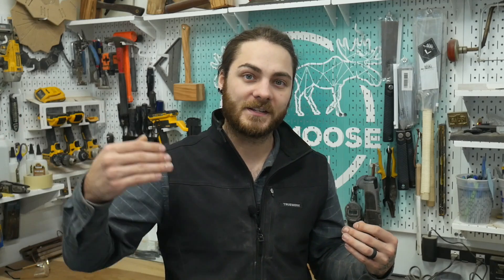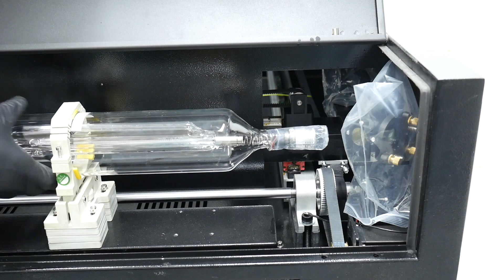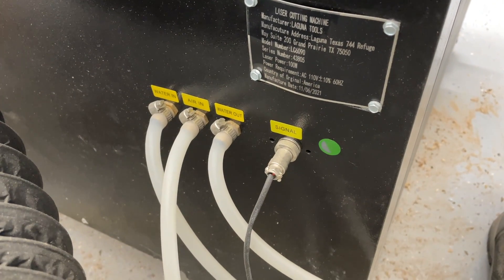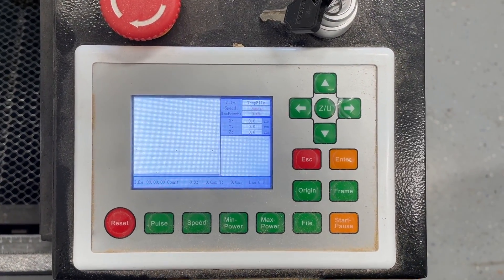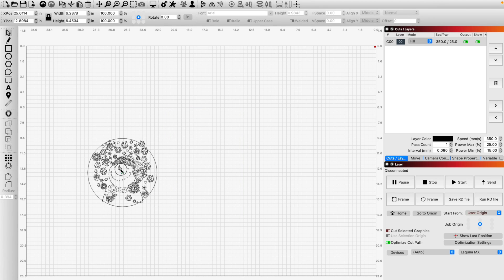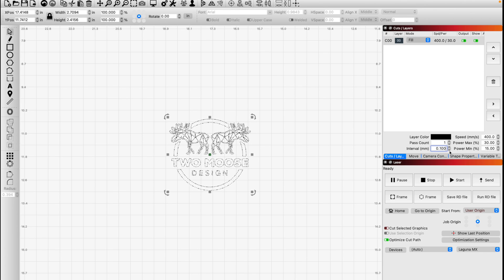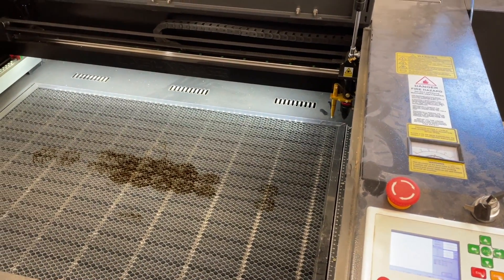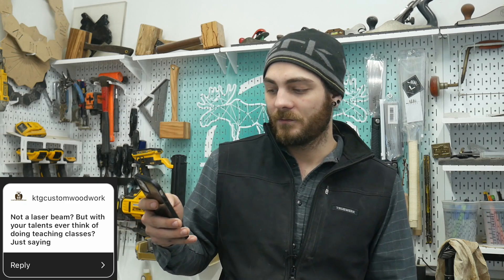Is it easy to set up and use a CO2 laser Engraver / Cutter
In this video, we will break down what it's like to set up and use a co2 laser! No matter what laser you purchase the setup should be similar for this size laser. A lot of the smaller lasers come mostly assembled but may need minor adjustments. This Laguna Smartshop MX 100w  needed a few things installed before we could get cutting as will most mid/large sized co2 lasers. Then we walk through the basics of Lightburn software to make our first engravings!

We went with the Laguna MX 100w laser based on bed size and the power of the laser. You do not have to buy a 100w laser it will just make cut times go a lot faster and typically they have a larger bed area. Laguna offers several laser sizes to fit your budget and I'll link to the one we have below.

Ac infinity fan used for extraction

Free Stocks With Webull! Trading is one of my favorite hobbies!